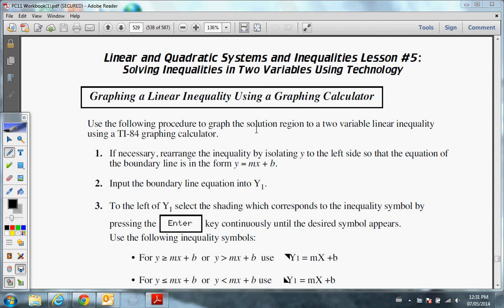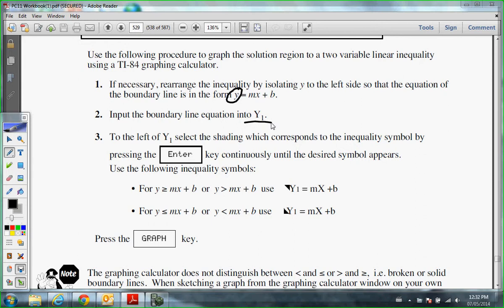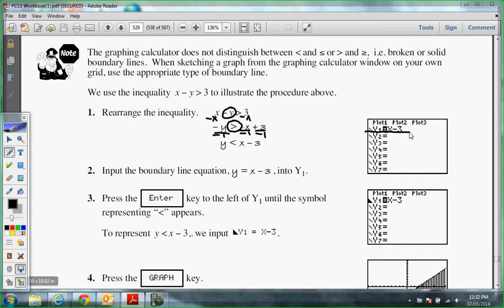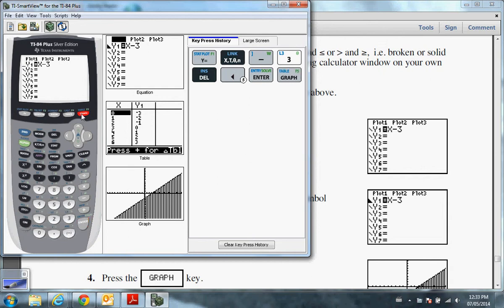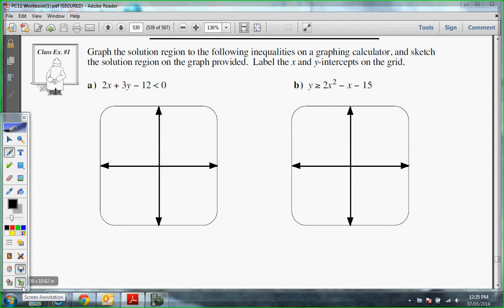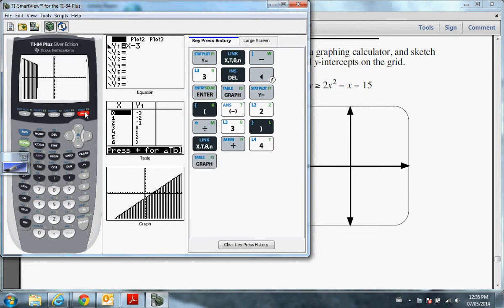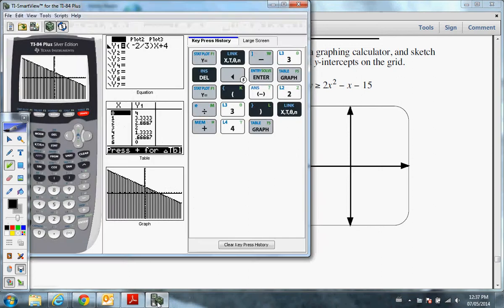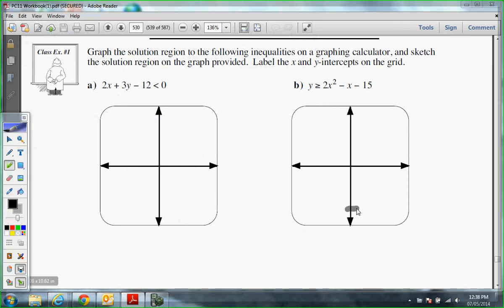Unit 5 Lesson 5: Math20: Using a calculator to graph inequaltities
Using a calculator to graph inequalities with two variables.